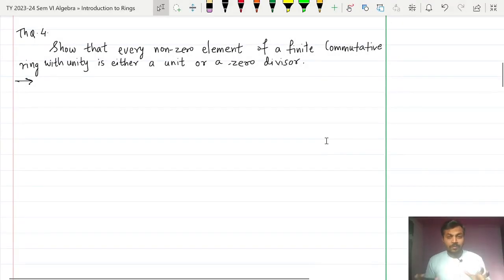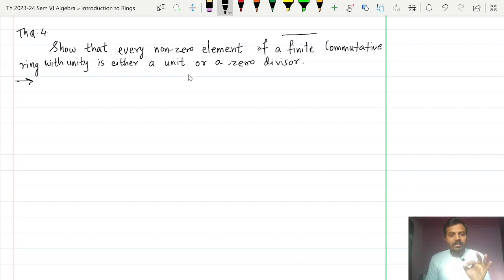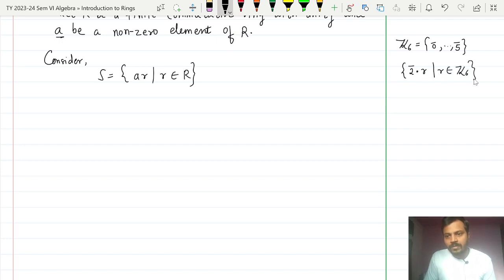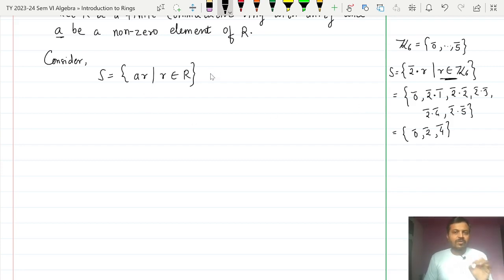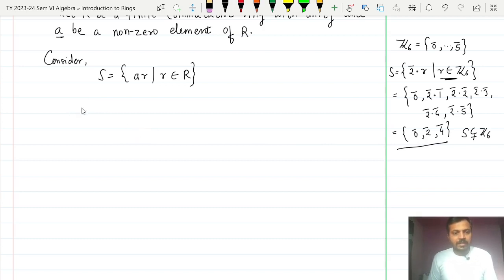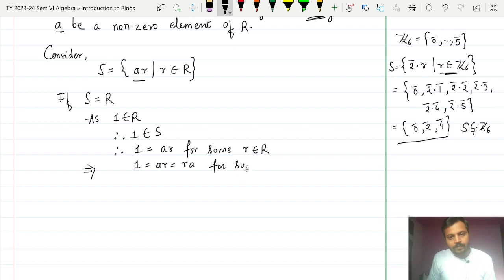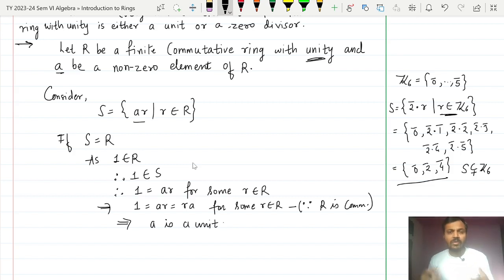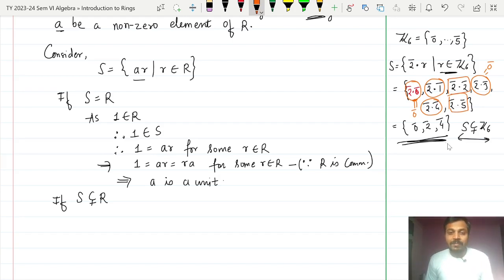Every non-zero element of a finite comm. ring with unity is either a unit or a zero divisor